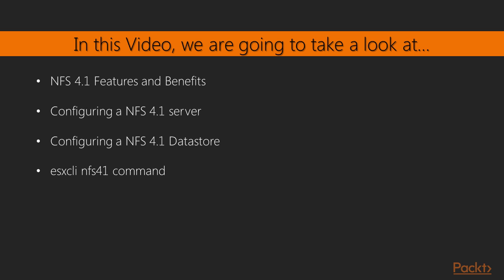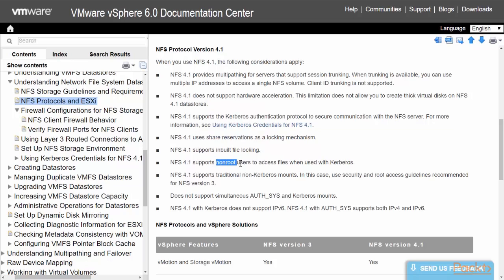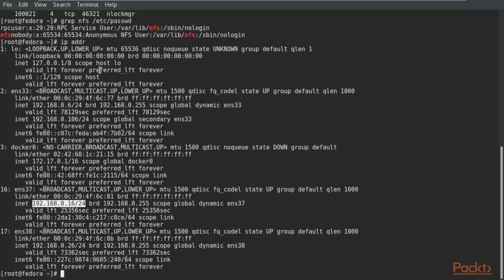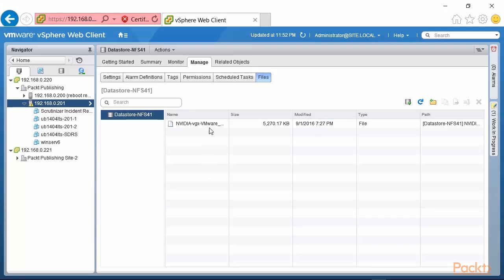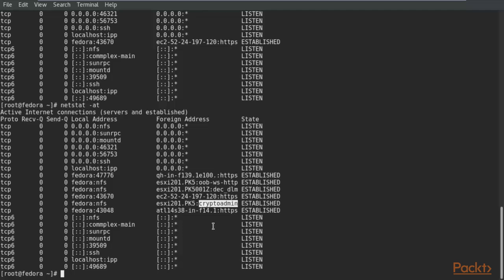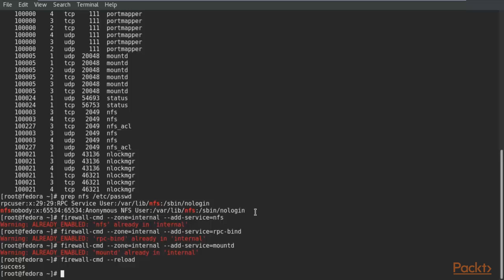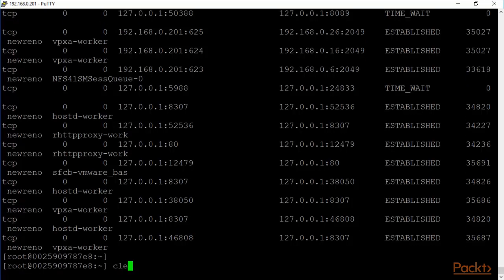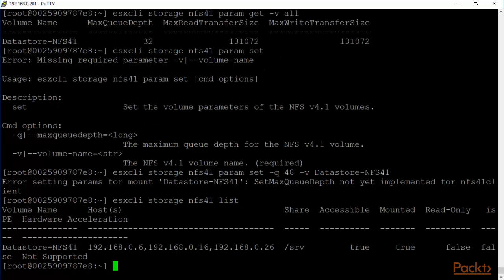Video 12: Configuring NFS 4.1 Datastores | Managing vSphere 6 Advanced Storage